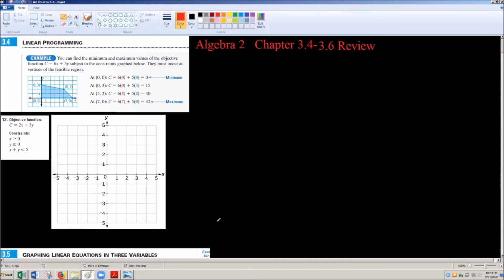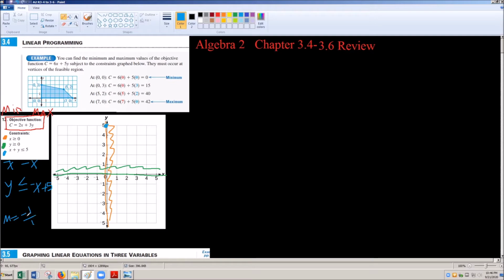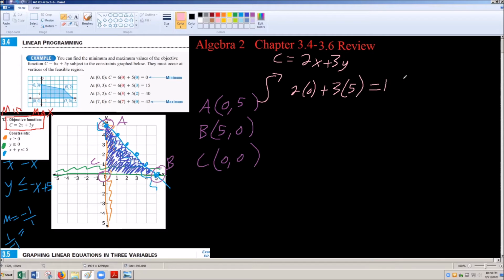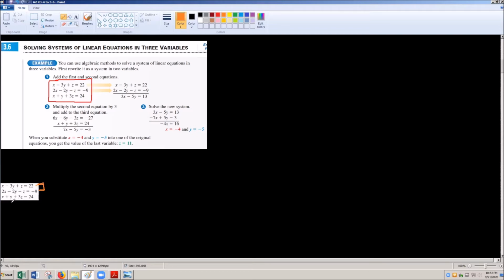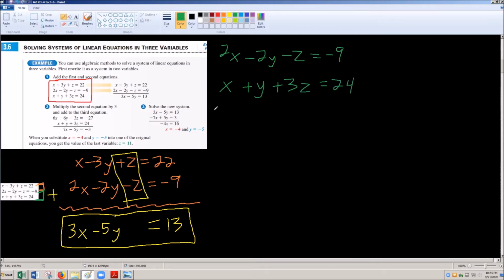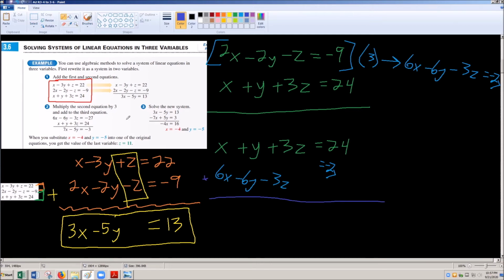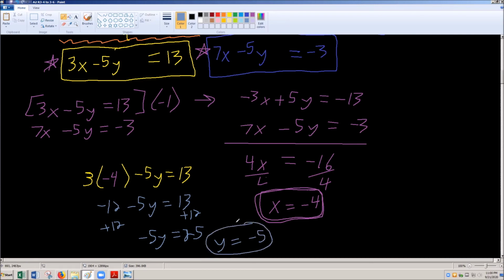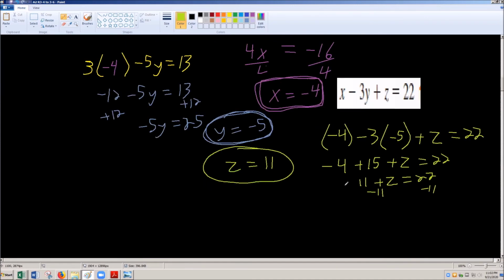Algebra 2 - Chapter 3.4-3.6 Review - Lesson (Systems of Linear Equations and Inequalities)